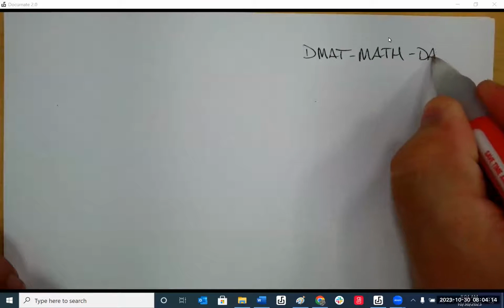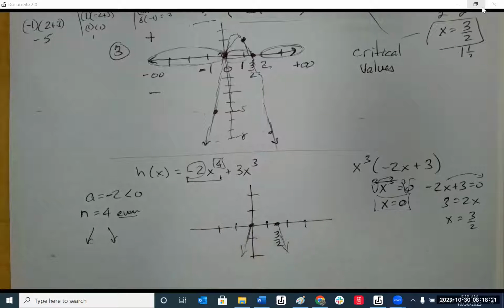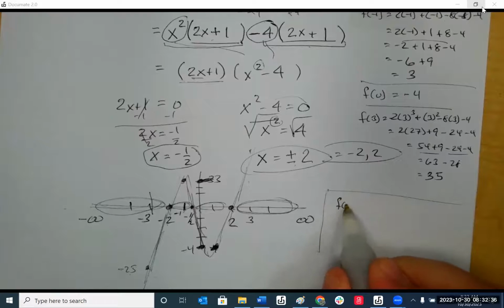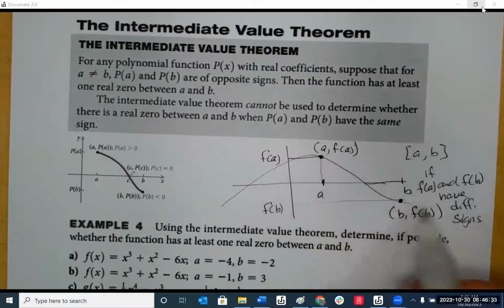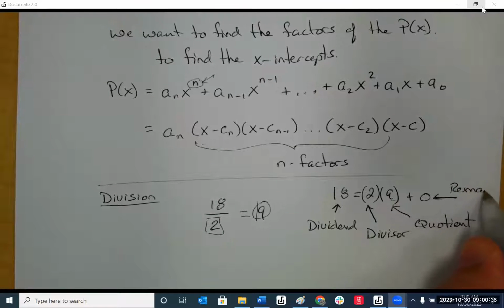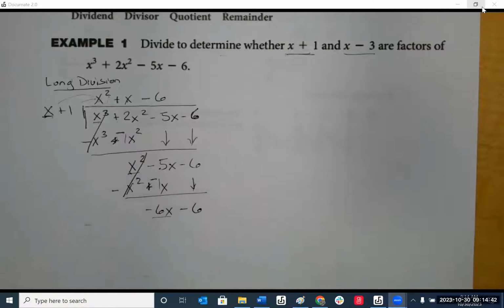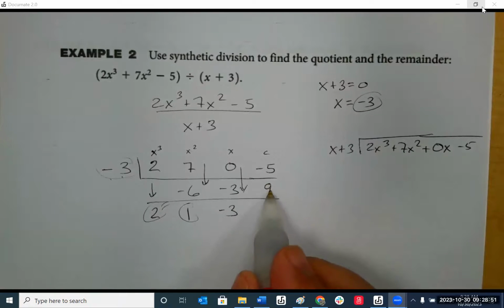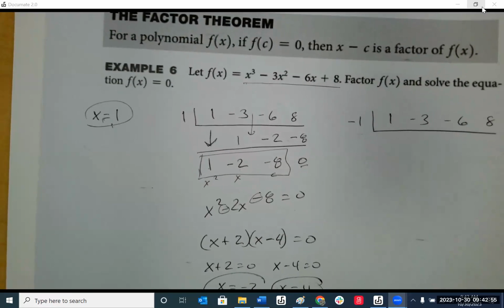DMAT MATH M DAY 19 CH 4 SECs 2 and 3 LECTURE VIDEO